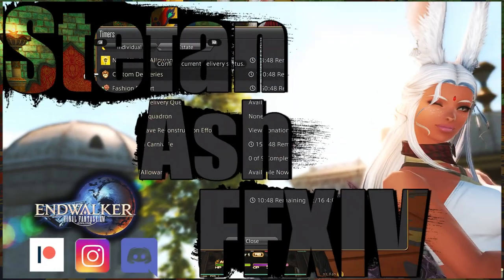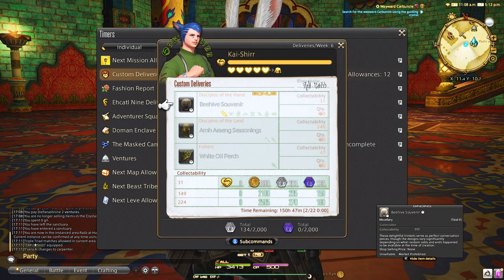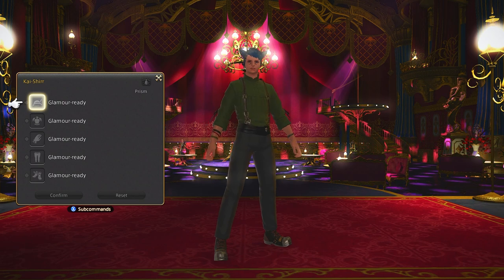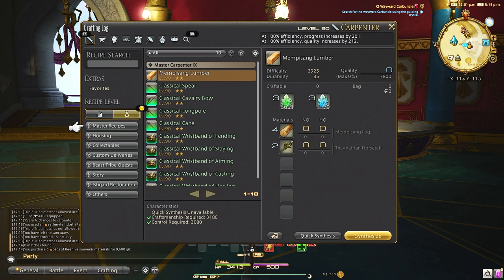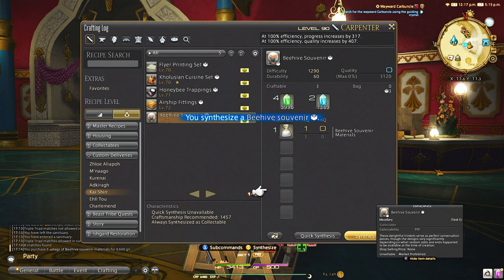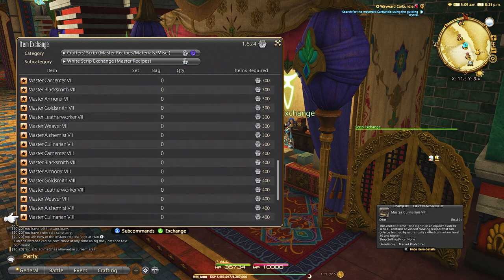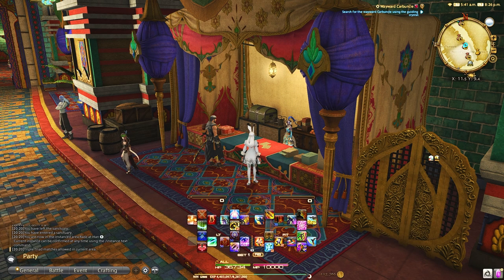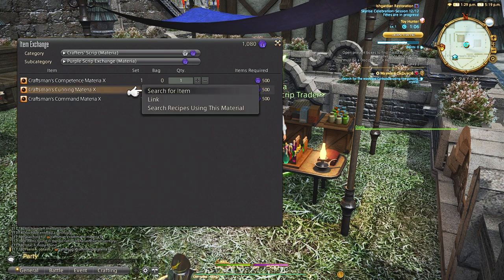Explosions of White scrips and Purple scrips every week in 5 minutes!